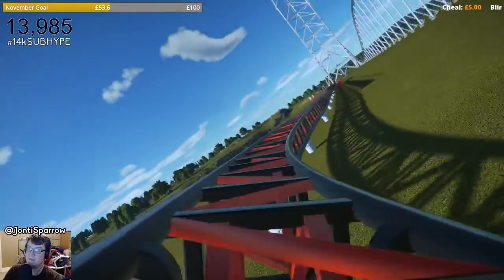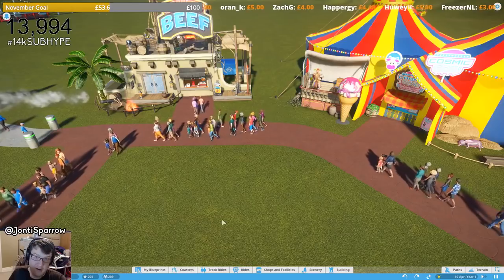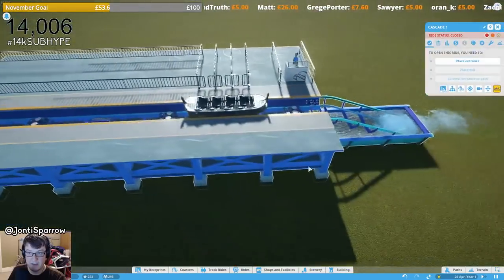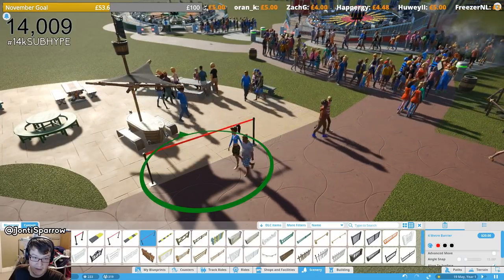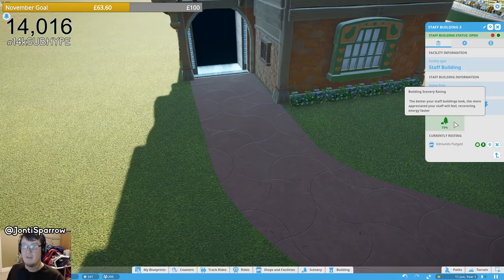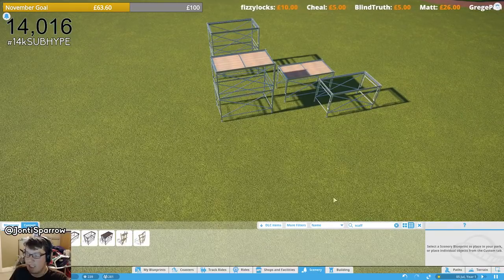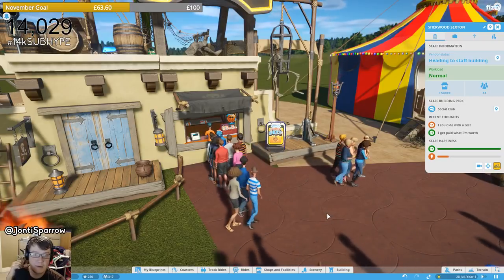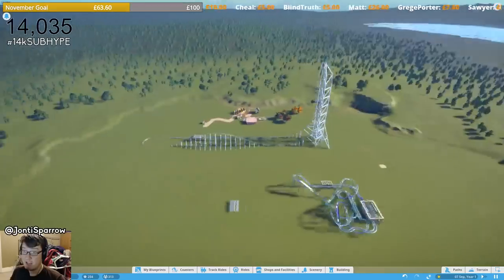🔴 Planet Coaster Anniversary Update 1.4 | Live Stream Archive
😃 Enjoying the stream? Consider donating